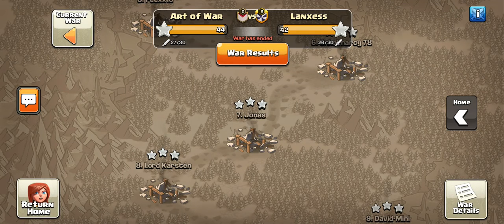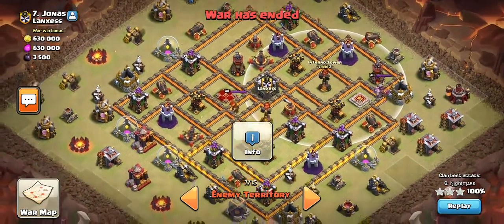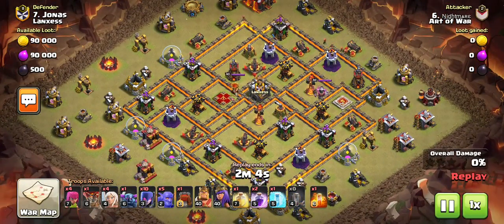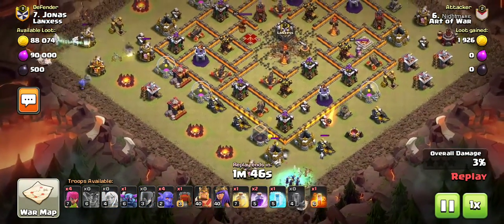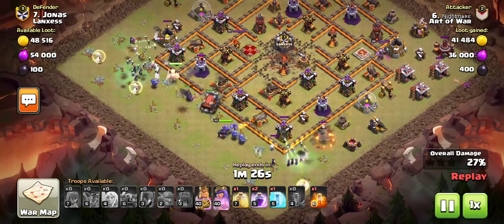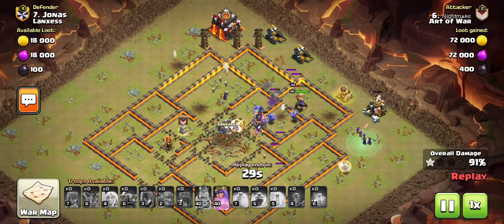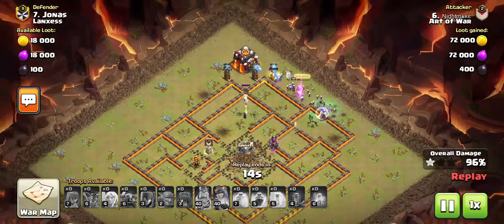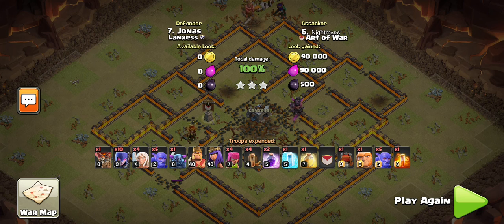QUAD QUAKE WITCHSLAP! 10v10 Power Hit